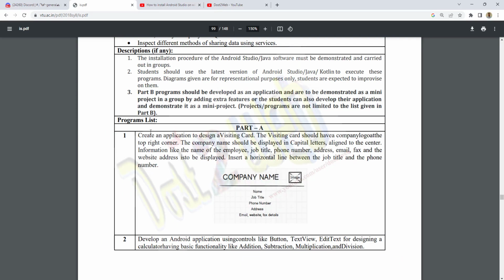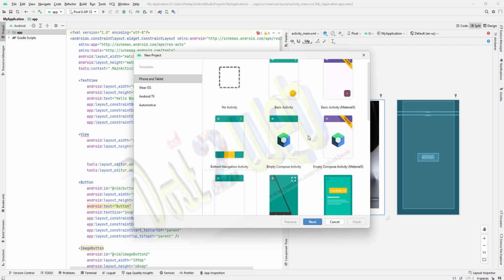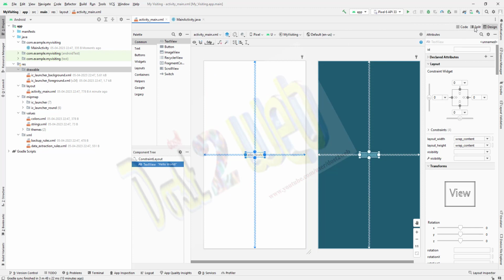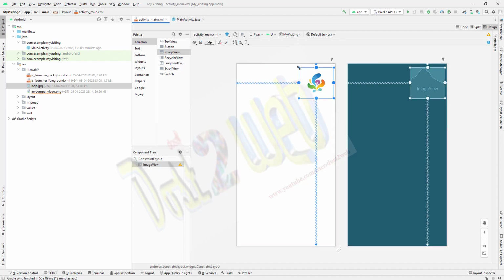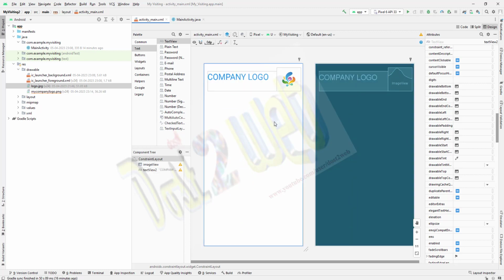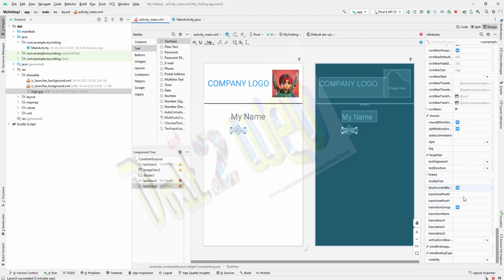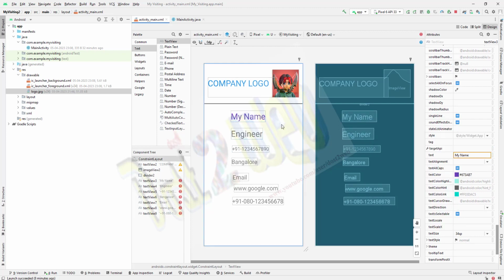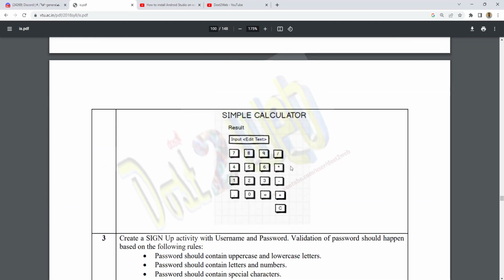Create an Application to Design a Visiting Card | Mobile Application Development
Create an application to design a Visiting Card